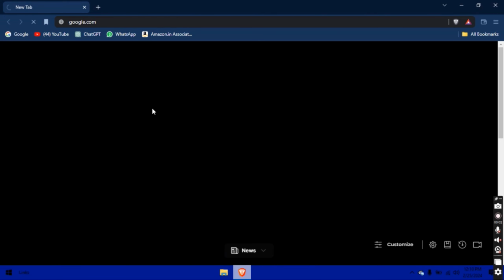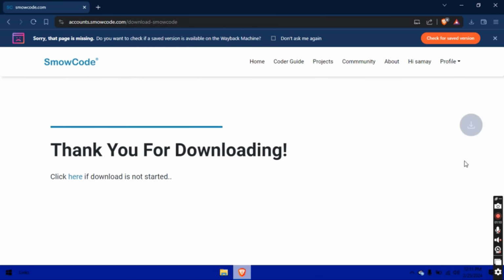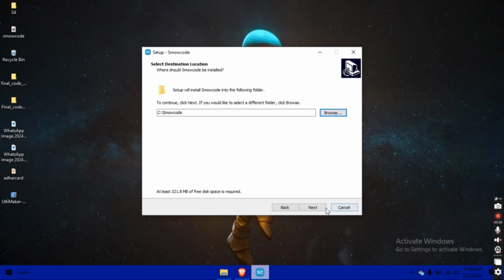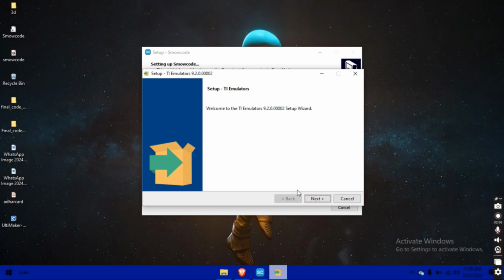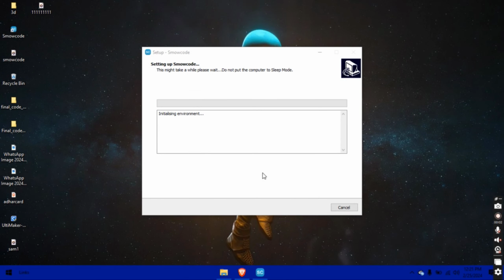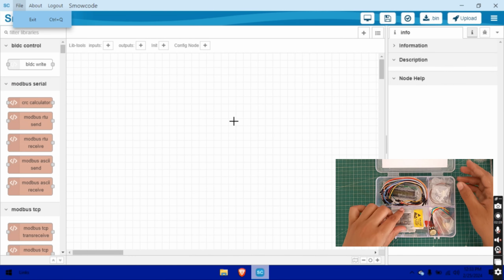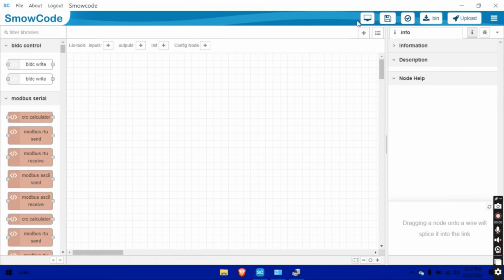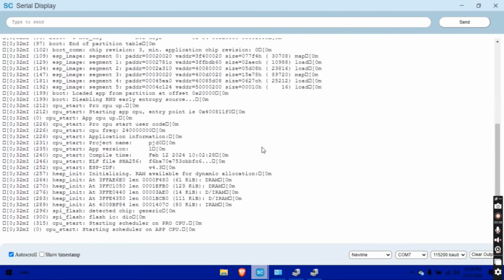Starting With Smowcode || Esp32 tutorial 1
* U can also like this video -: shorturl.at/bpk